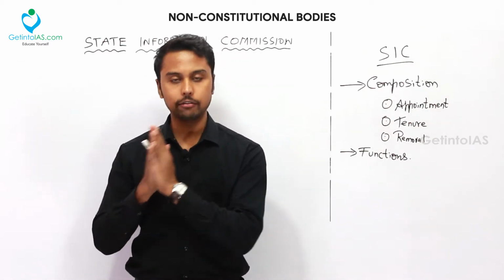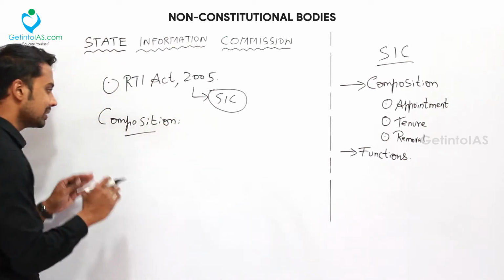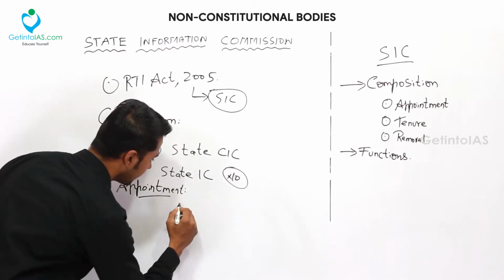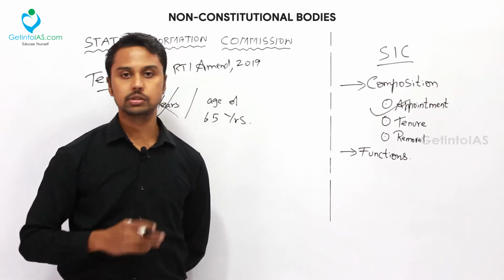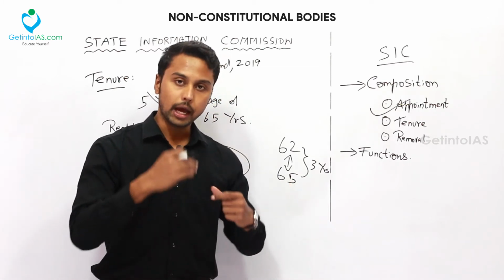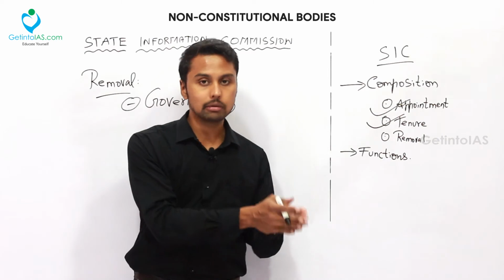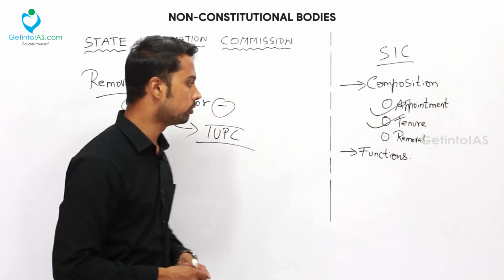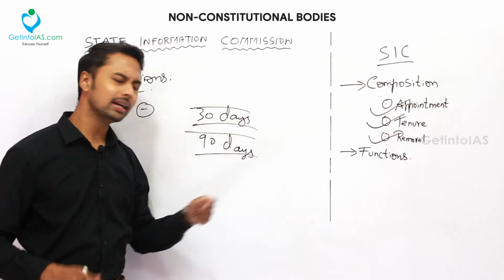State Information Commission | Non-Constitutional Bodies | Indian Polity | In English | UPSC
Don't know which news to read in the Hindu?

About Us
GetintoIAS.com specifically focuses on Civil Service Aspirants. Making all UPSC study materials in the digital platform is the only aim of us.